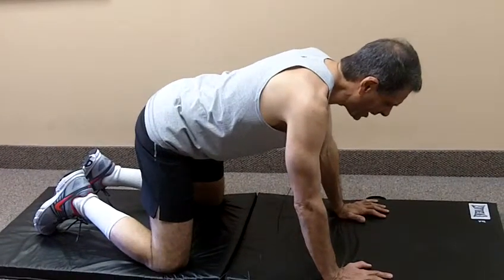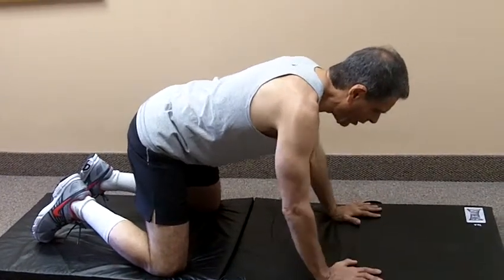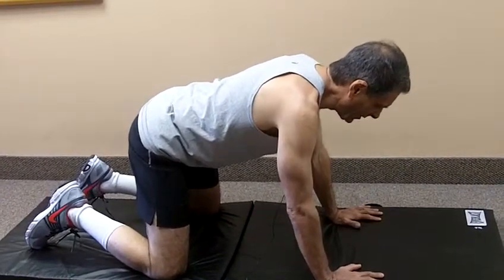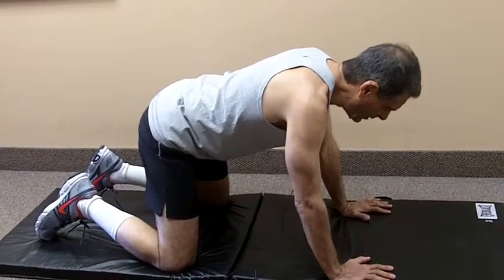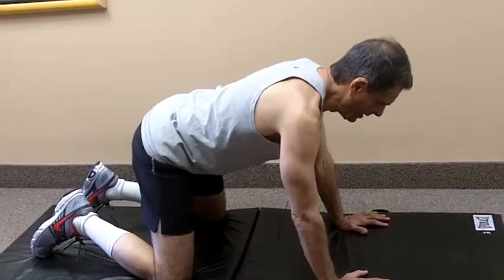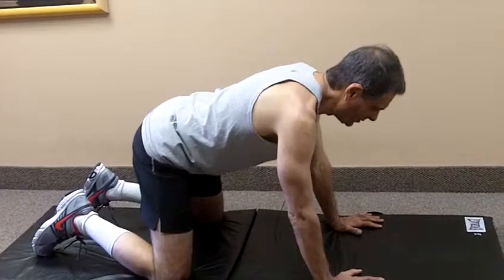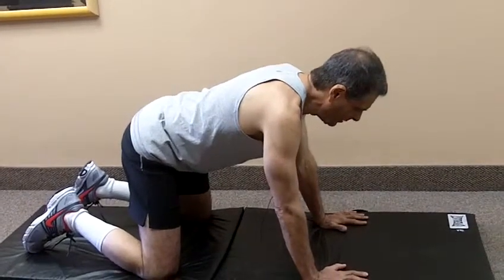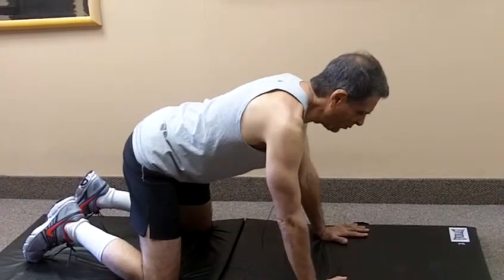Neck Retraction in 4 Point 112 0514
Neck Retraction in the 4 point or quadruped position. This exercise strengthens the muscles that retract the head and the neck. It works the muscles against gravity making it different from the neck retraction exercise done in the standing or seated positions